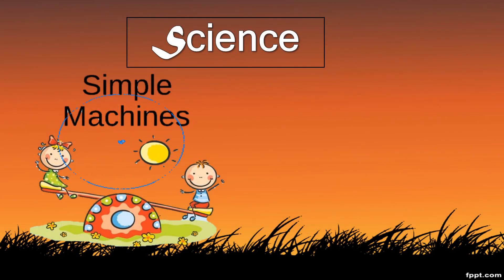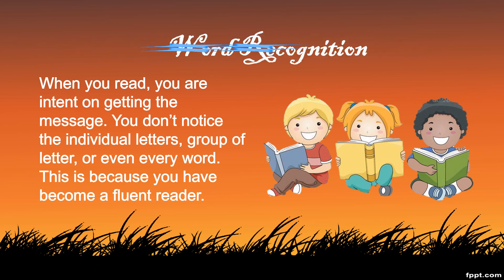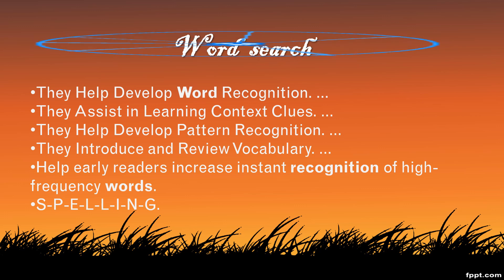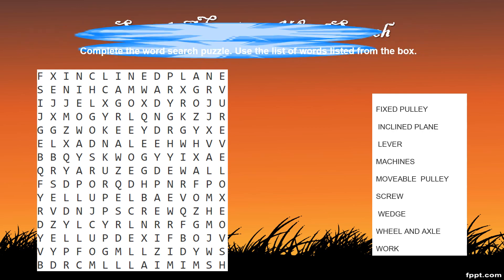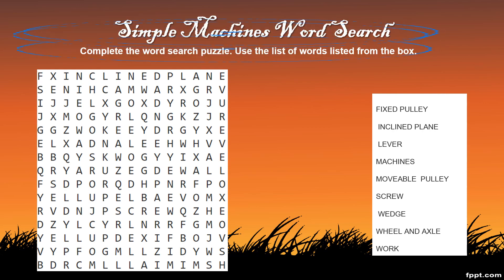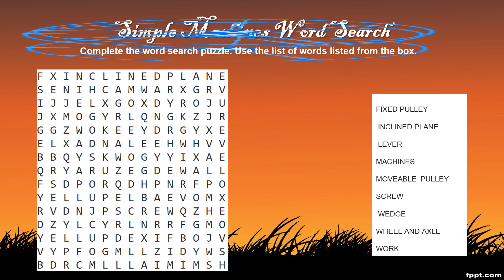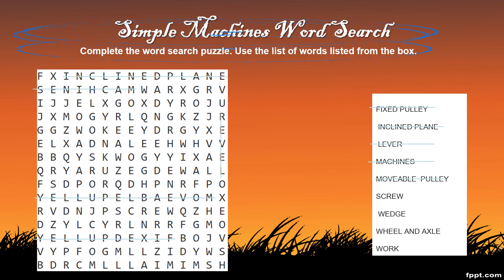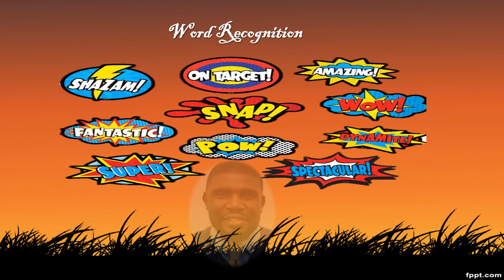Science Review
Science
Grade 6
Mr. Corey Cole